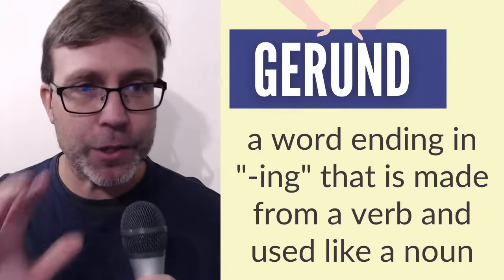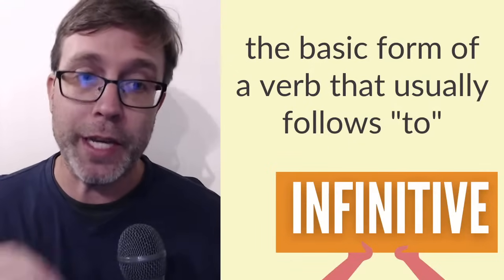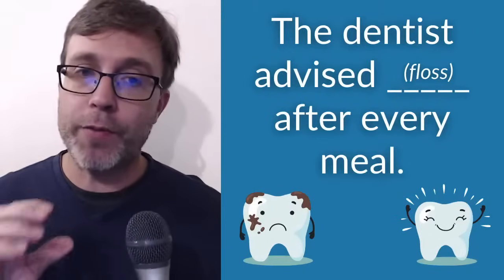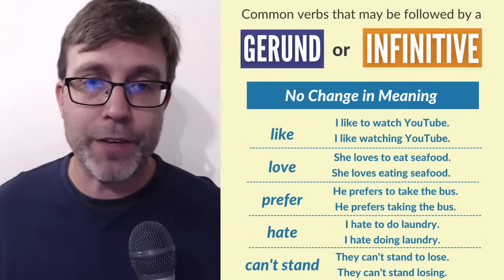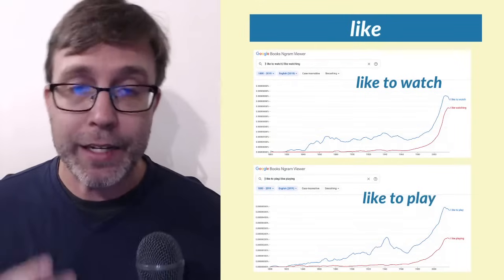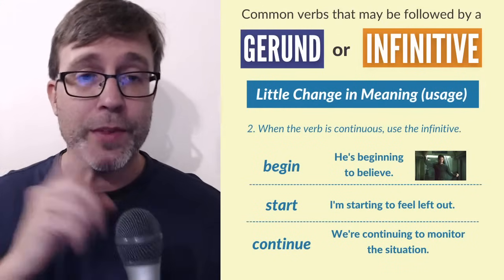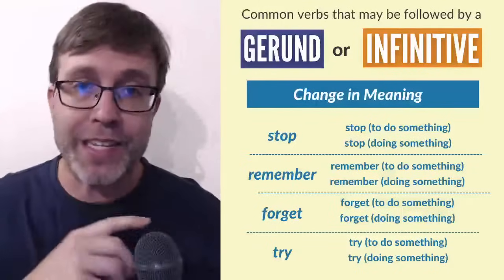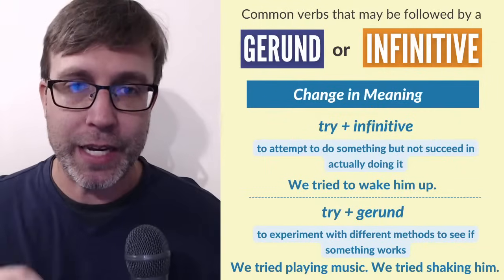Common verbs followed by GERUNDS or INFINITIVES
Small mistakes are often made when it comes to gerunds and infinitives. Therefore, it's important to understand - and practice - which verbs are followed by a gerund and which are followed by an infinitive.

Below are a couple of helpful resources. The first is a list of some common verbs and whether they are followed by a gerund, infinitive, or both. The next resource is Google's Ngram Viewer. This allows us to compare the frequency of different words and phrases.